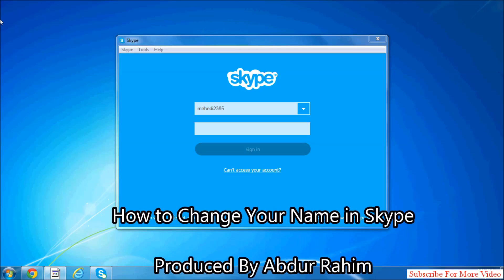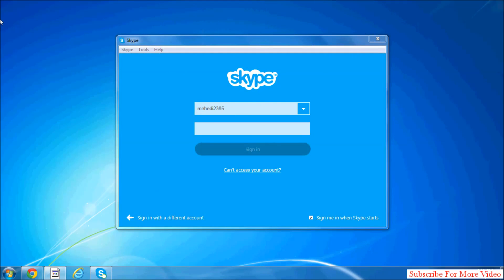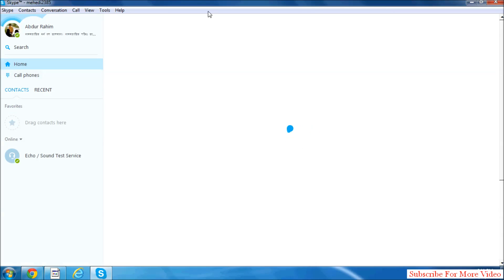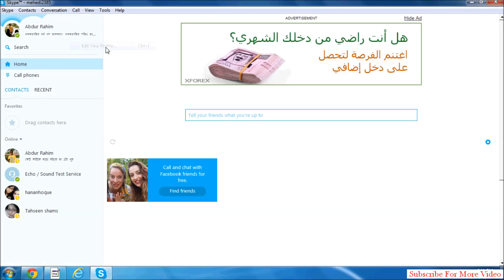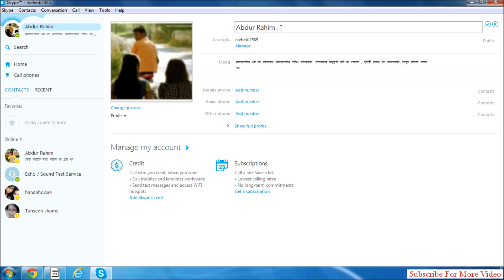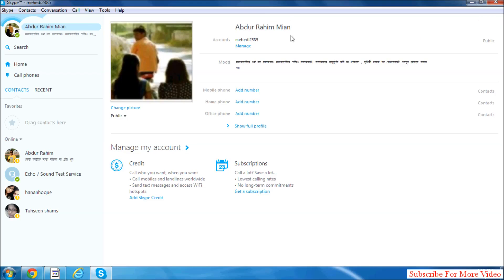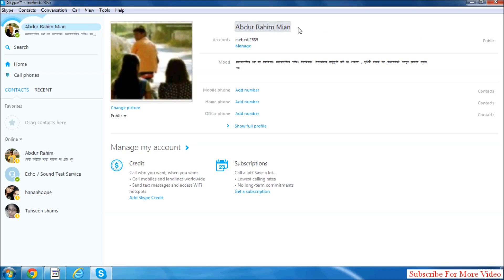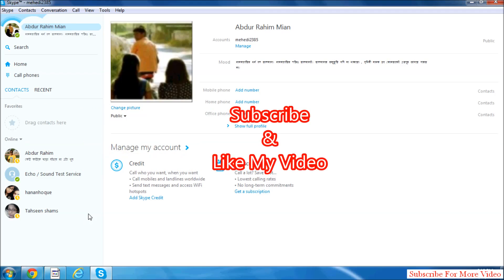How To Change Your Name In Skype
This tutorial will teach you how to change your Skype display name.

In this tutorial you are going to learn how to change your Skype display name.

Step # 1 -- Open Skype and sign in to your account

It's not possible to change your "Skype name" itself without creating a new account. Contacts and other account information are not transferrable between Skype accounts. Open the Skype application and sign in to Skype using your Skype credentials. From the menu bar, select "Skype - Profile - Edit Your Profile...".

Step # 2 -- Access a secure session to your account details through Skype

Your details will appear in the right hand section of the Skype window. Select your Skype name, found near the very top of this window. An edit box will appear around your name. Make any necessary changes and click on the "tick mark" icon to save your new Skype display name. This is how to change your Skype display name.